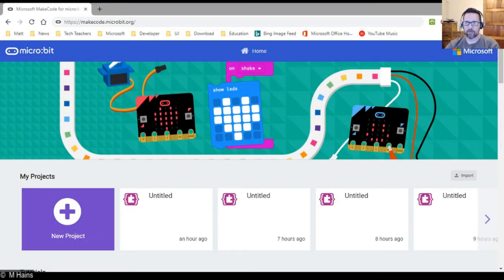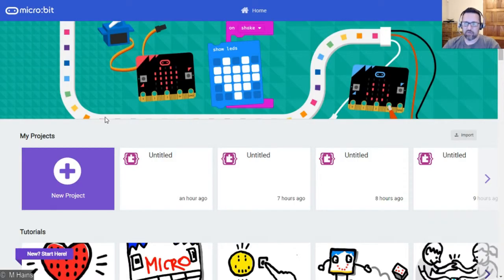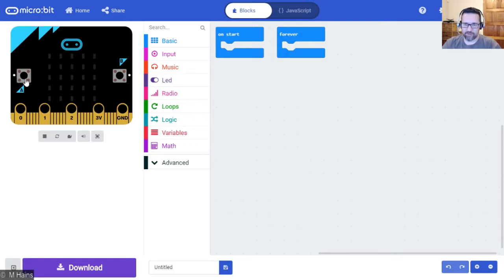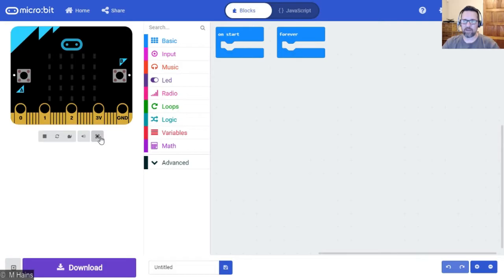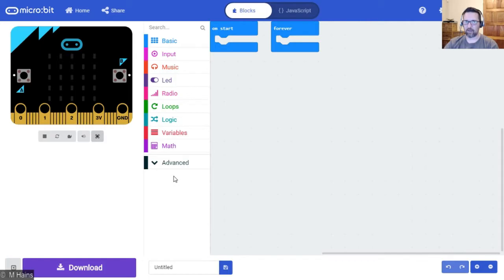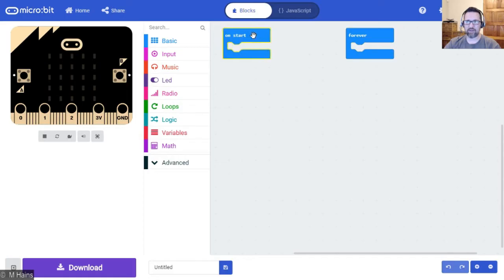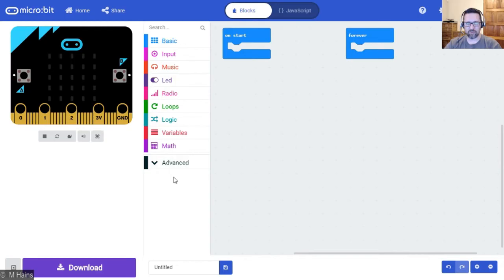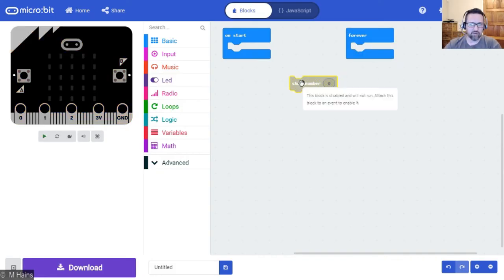Getting Started with coding on the Microbit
This brief video shows an overview of the basic interface we will be using to code the microbit.